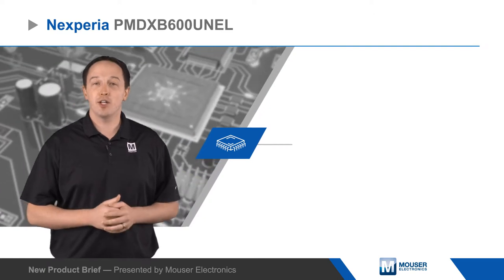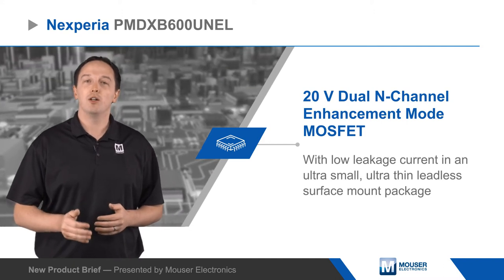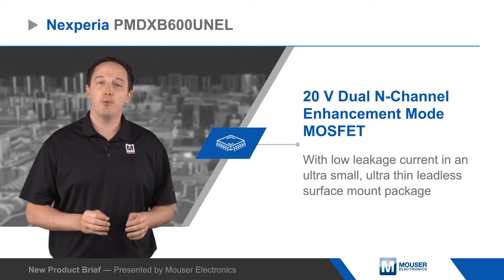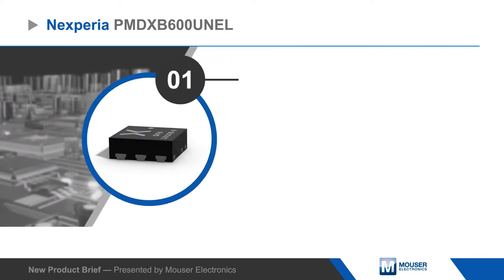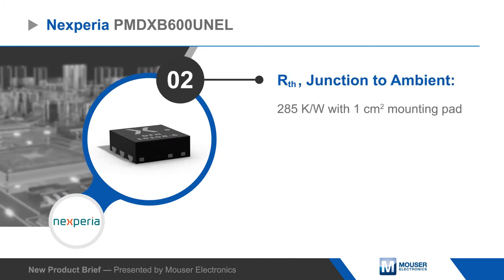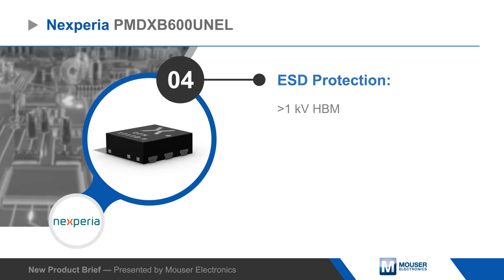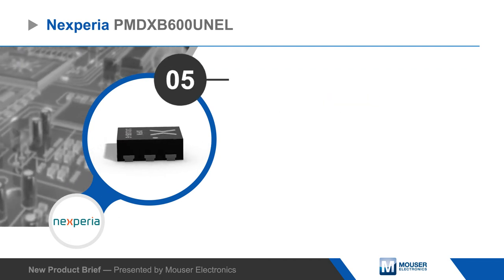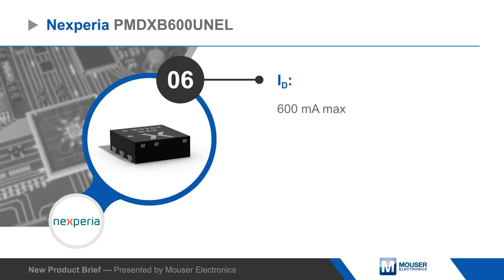Nexperia PMDXB600UNEL 20V Dual N-Channel Trench MOSFET - New Product Brief | Mouser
Nexperia PMDXB600UNEL 20V Dual N-Channel Trench MOSFET is an enhancement mode Field-Effect Transistor (FET) housed in a leadless ultrasmall surface-mounted plastic package.